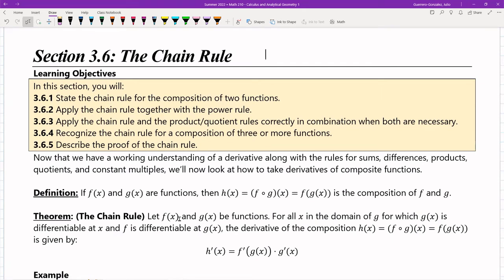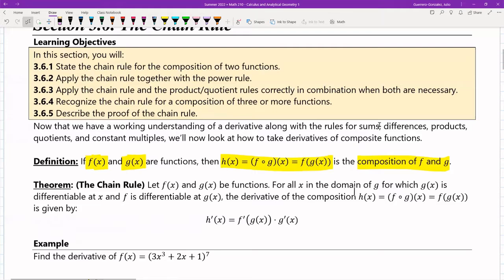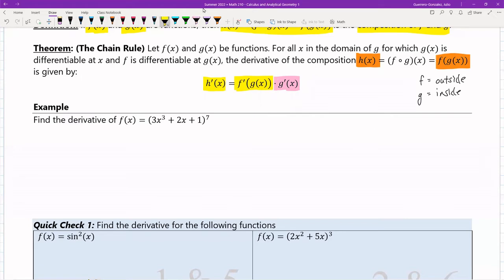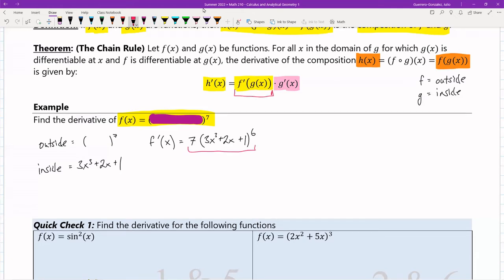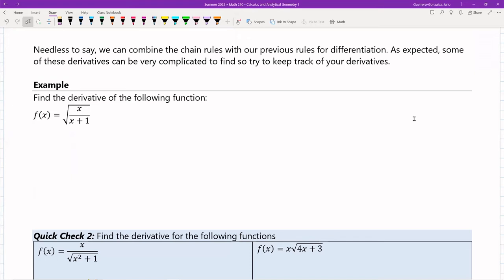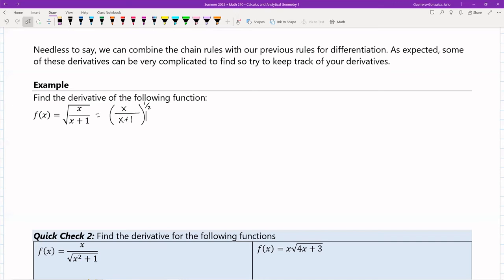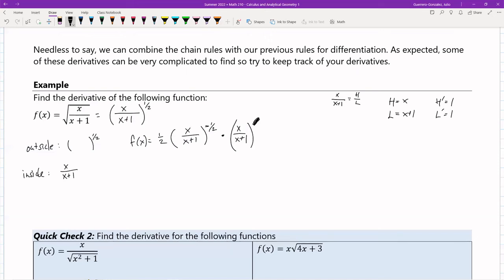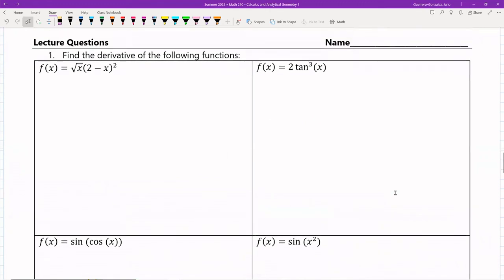Math 210 Section 3 6 Lecture